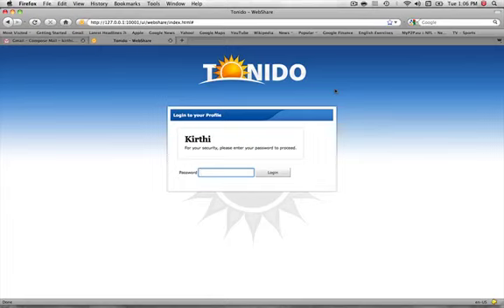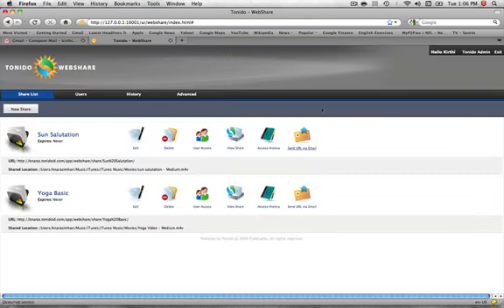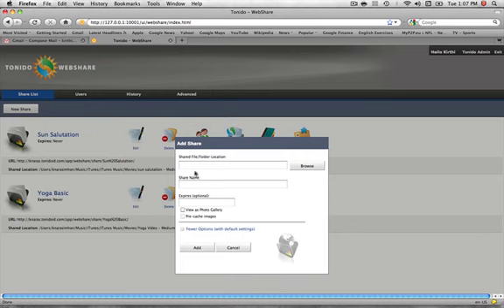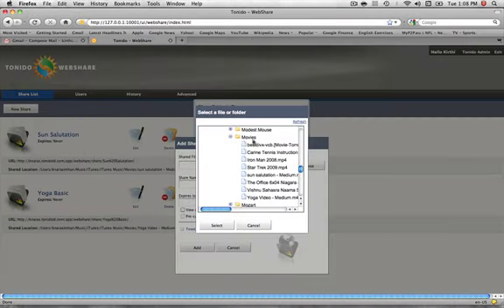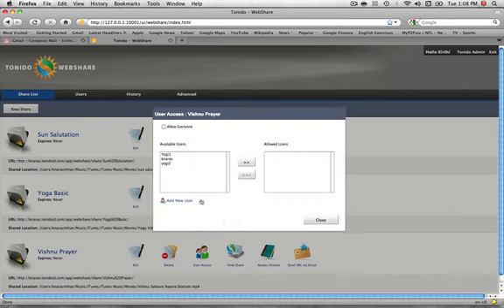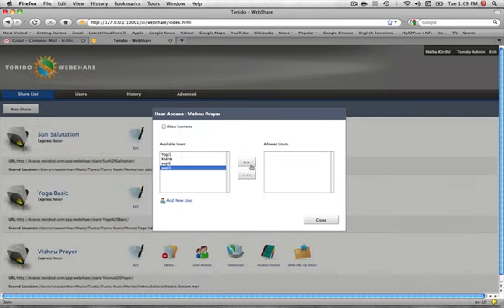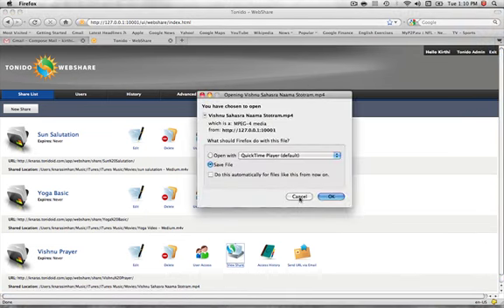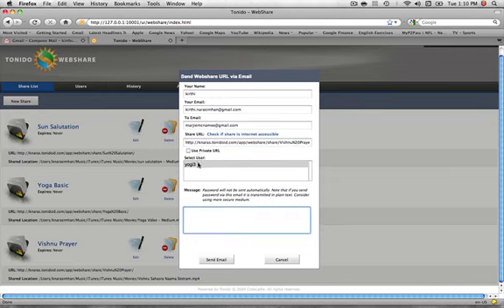Sharing Files Tonido.mov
Tonido file share